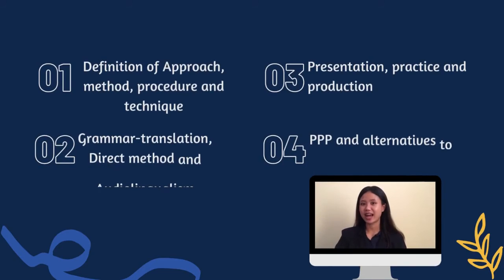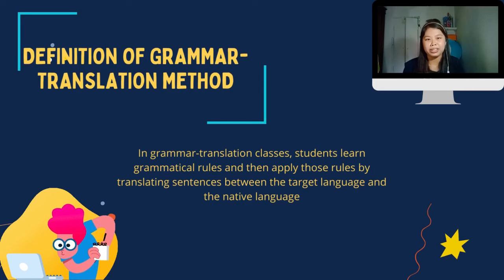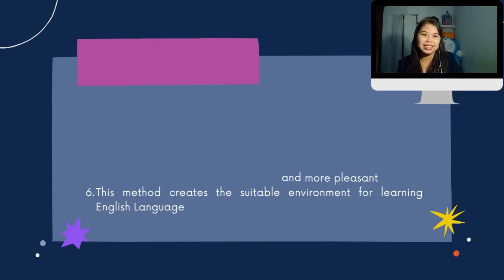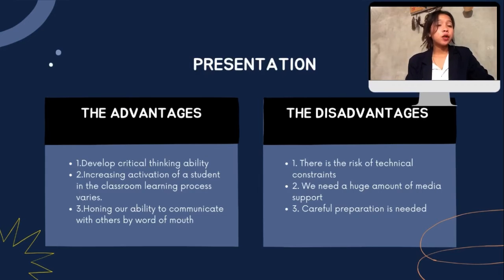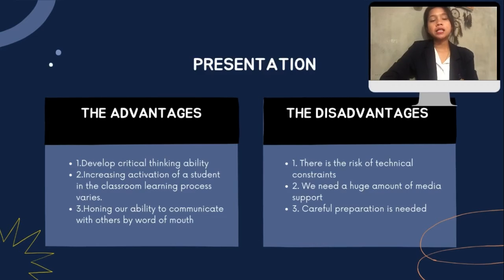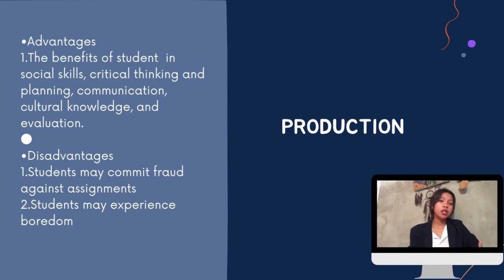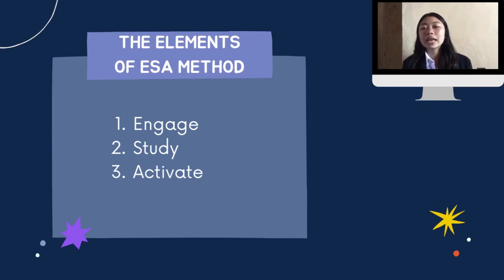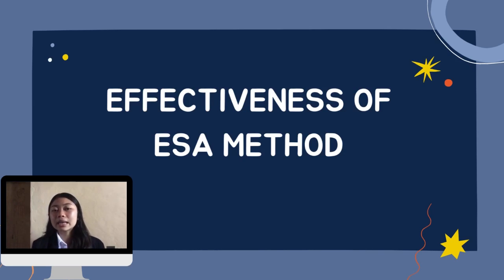2nd Group 4A Denpasar - Popular Methodology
PRESENTED BY

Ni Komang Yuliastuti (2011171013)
Ni Komang Oktariani Mekarsari (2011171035)
Ni Putu Eka Artajayanti (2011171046)
Desak Putu Bella Alycia (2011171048)